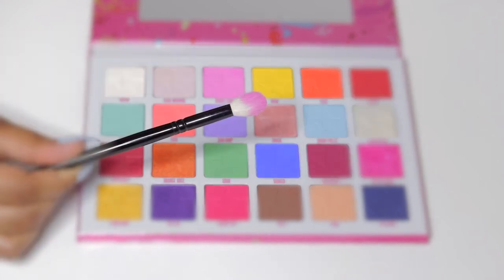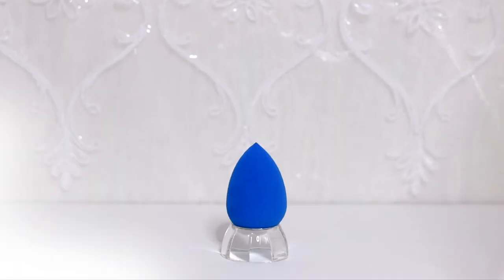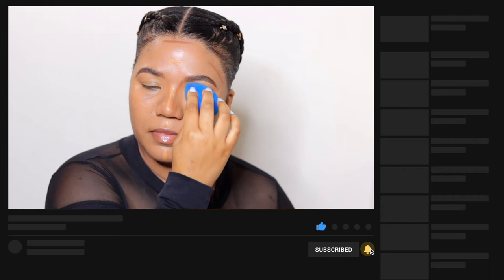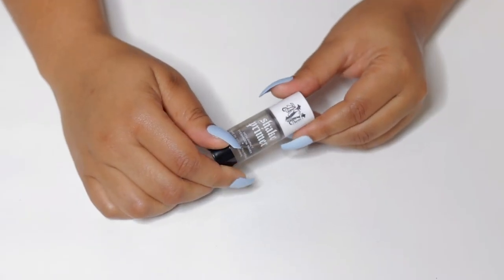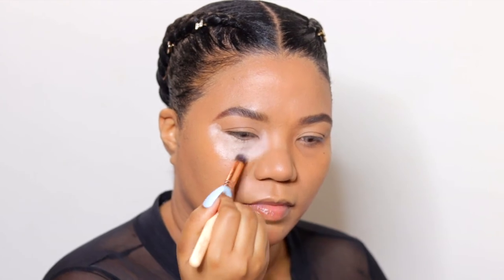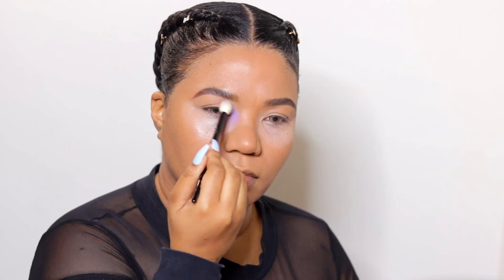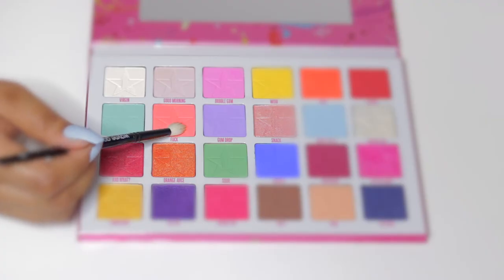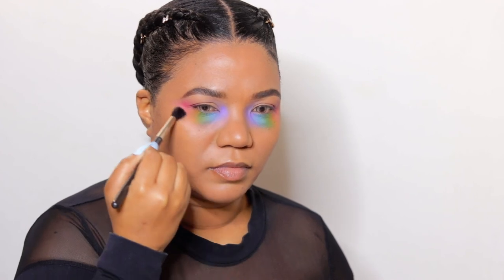How To: TikTok Rainbow Under Eye Makeup Trend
In today’s makeup tutorial I’ll be showing you how to create the trendy Rainbow Under eye Eyeshadow Look as seen across Instagram and TikTok inspired by the talented @naezrahlooks – IG.

Each face shape is different, mine is round with pronounced cheek bones. I wanted to see how or if this eyeshadow placement would suit me. Similar, to my lack of eyelid space, I don’t have as much to work with under my eyes either, but I was determined to give it a go! Enjoy :)

WHAT'S ON MY FACE:

MOISTURIZER: GLOW RECIPE Plum Plump Hyaluronic Acid Moisturizer

EYE CREAM: GOOP Beauty GOOPGENES

PRIMER: MILK Hydro Grip

FOUNDATION: YSL NU BARE LOOK TINT Hydrating Skin Tint Foundation with Hyaluronic Acid (12)

CONCEALER: TOO FACED Born This Way

SETTING POWDER: KVD Lock-It

BROWS: BENEFIT POWmade (4)

CONTOUR: Westman Atelier Face Trace Cream Contour Stick (TRUFFLE)

BRONZER: GUCCI Poudre De Beauté Éclat Soleil Bronzing Powder (04 TAN)

BLUSH: NARS High Profile Cheek Palette (High Demand/Just Lust)

HIGHLIGHT: WESTMAN ATELIER Lit Up Highlight Stick (Glassy Golden Peach)

EYES: VISEART 10 Warm Matte/ JEFFREE STAR Jawbreaker

EYESHADOW BASE: NYX Jumbo Eye Pencil (Milk)

MASCARA: Merit Clean Lash Lengthening Tubing Mascara (PERFECT BLACK)

SETTING SPRAY: CHARLOTTE TILBURY AIRBRUSH FLAWLESS

LIPS: TOM FORD (INDIAN ROSE)/ SHISEIDO Shimmer Gel Gloss (Kurumi Beige)